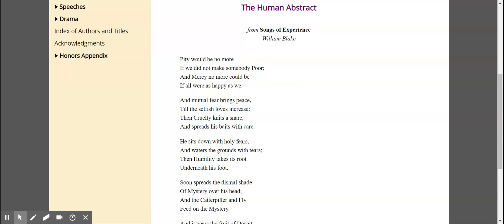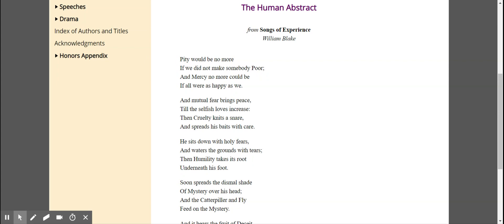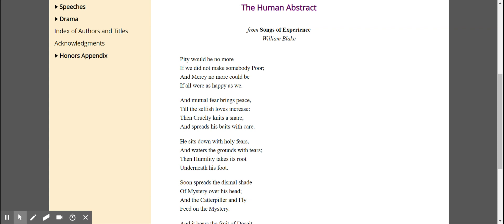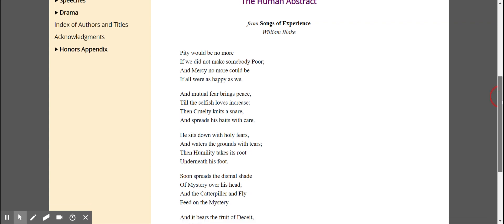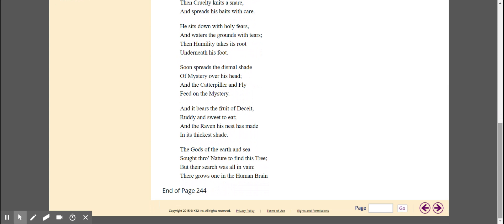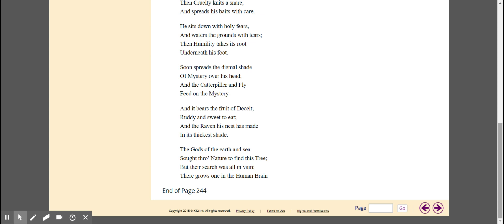Summit Curriculum English 9 10 Explorations in Literature The Human Abstract pg 244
The Human Abstract pg 244